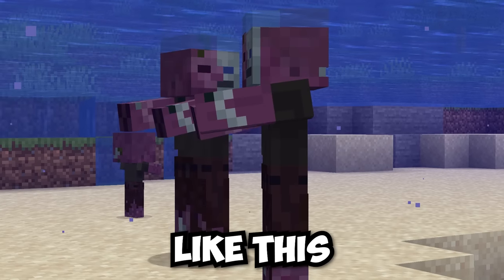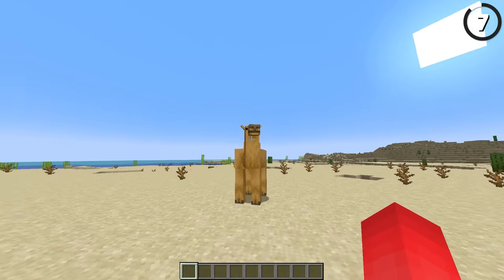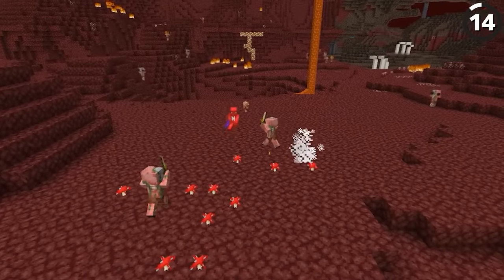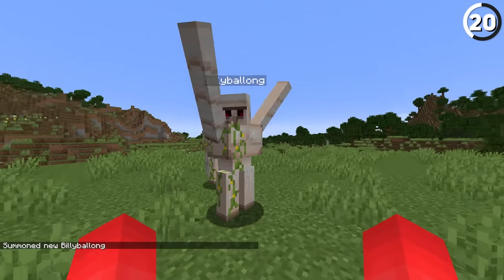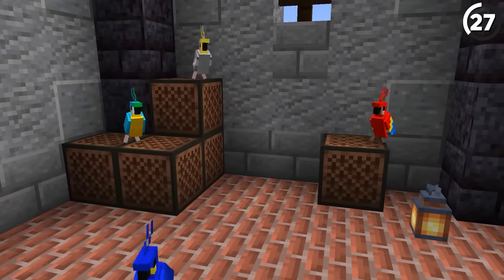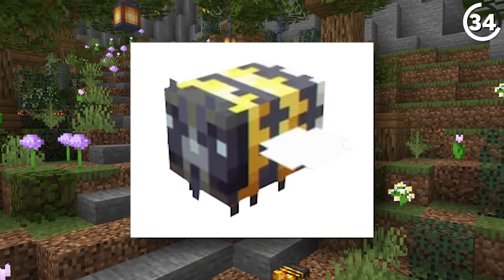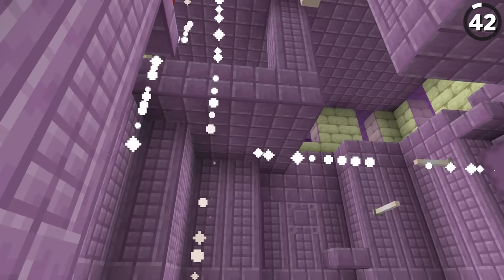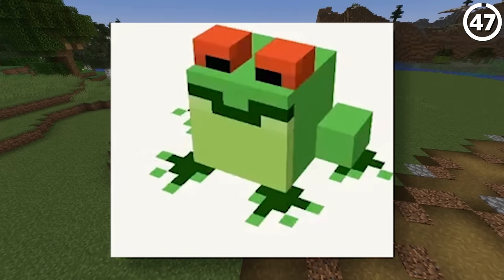47 Minecraft Mob Facts You Possibly Didn't Know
How many of these Minecraft Mob Facts and Secrets did you know?

Thanks to @BlockFacts for being in this video!

Edited by BBelle
Research by BritishWeirdo
Footage collected by BritishWeirdo, Frankie Mundo, Jordan Cross, and Abelardo Robles